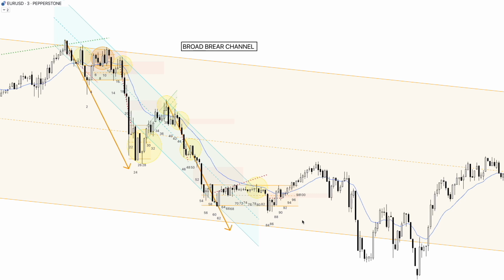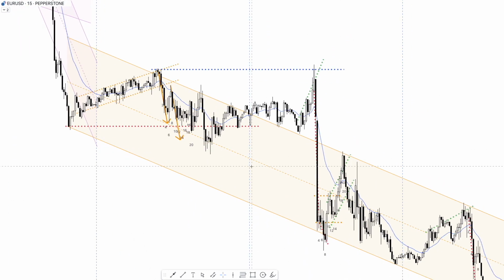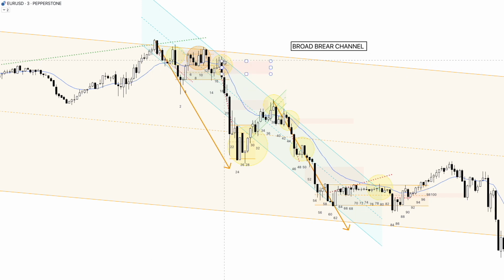25th July Daily EURUSD Broad Bear Channel